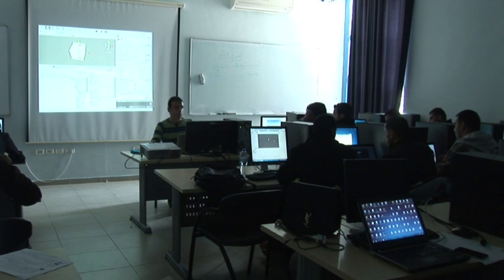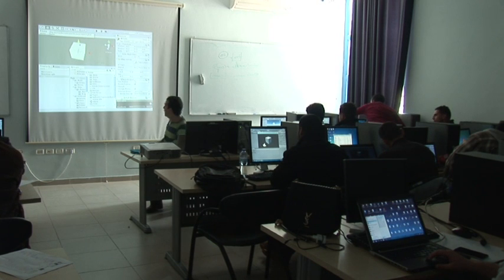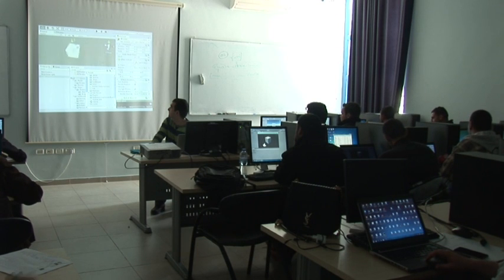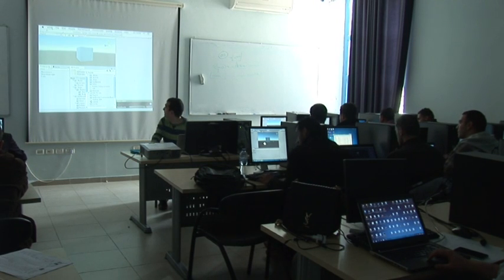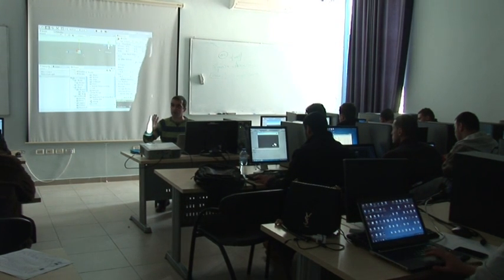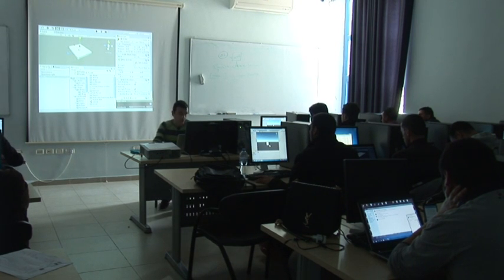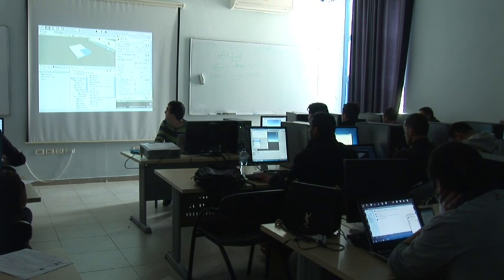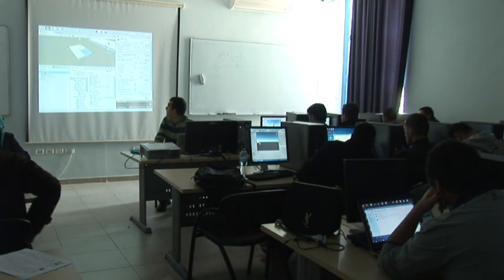Palestine workshop 2015 - Augmented Reality & Videomapping